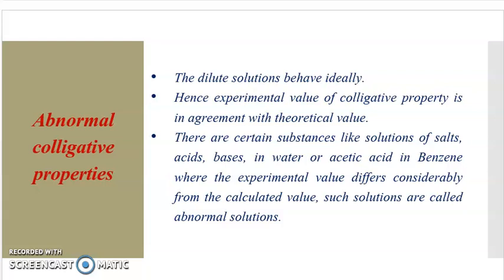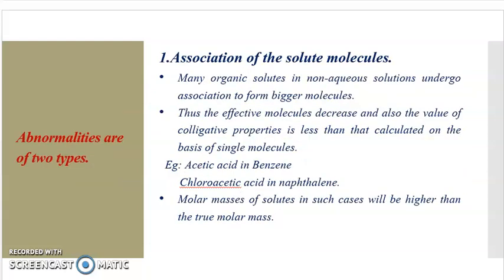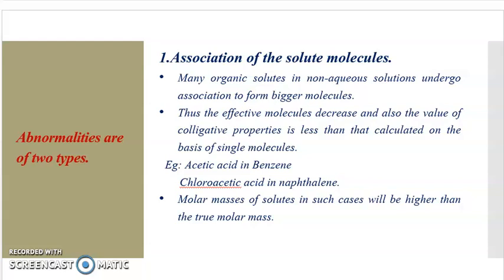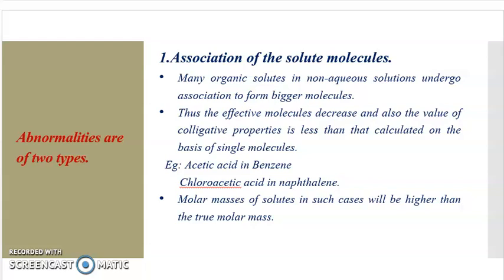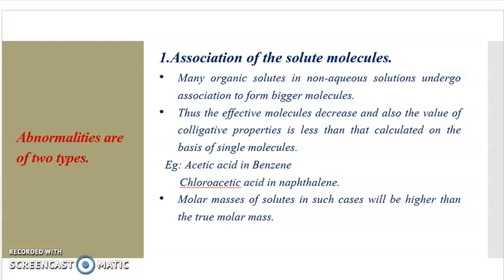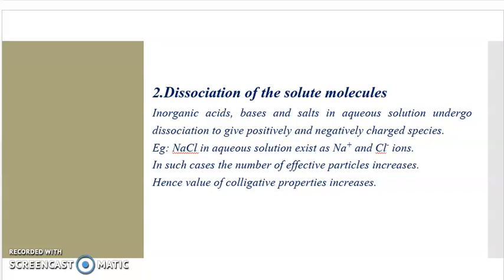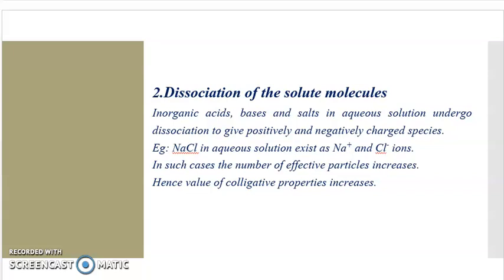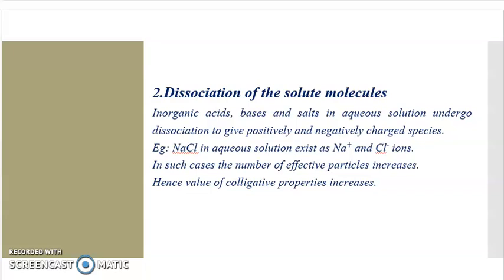Abnormal colligative porperty